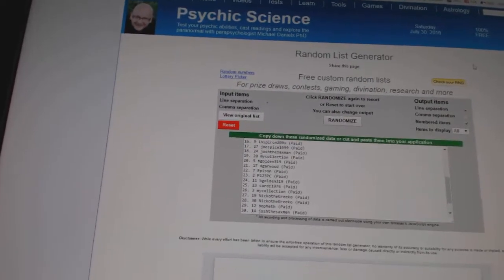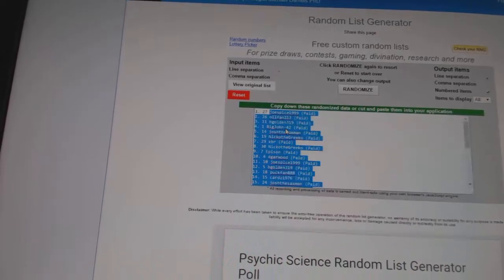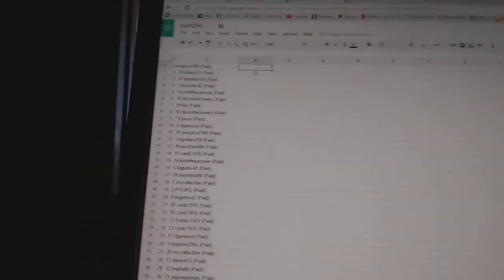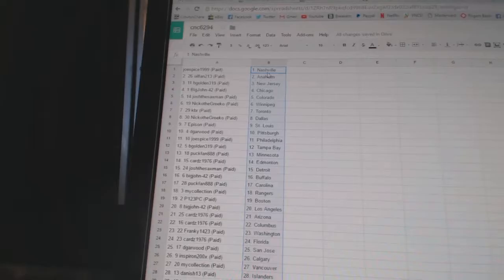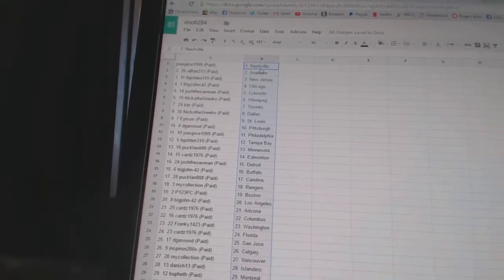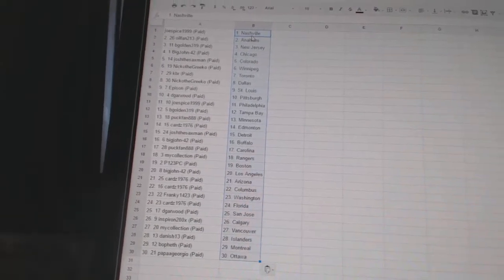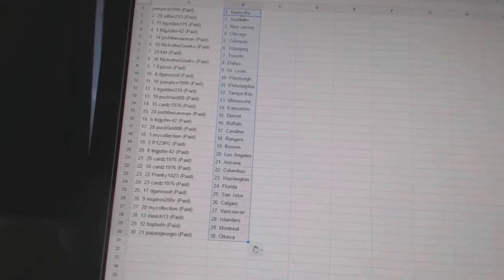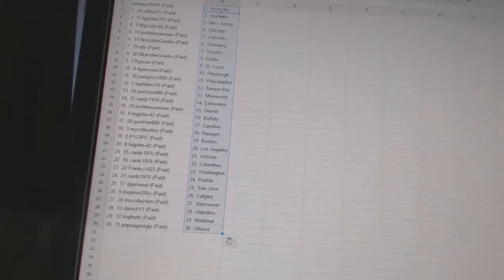C&C #6294 Team Randoms